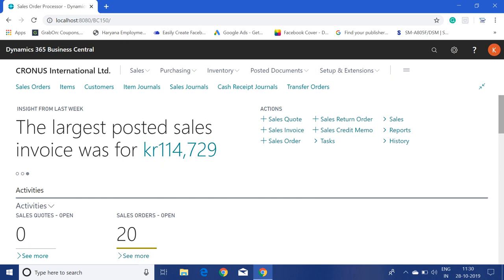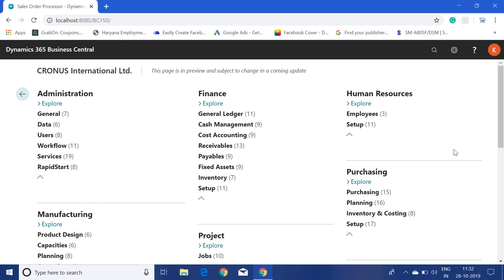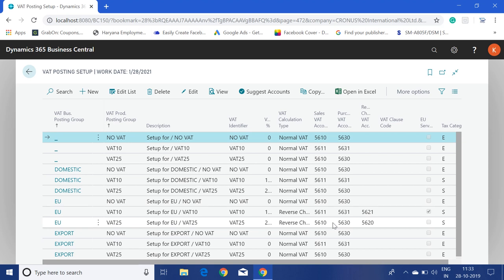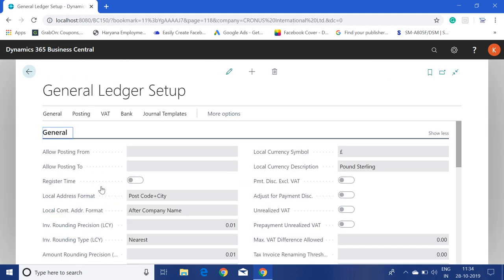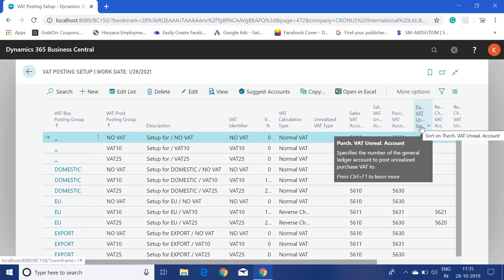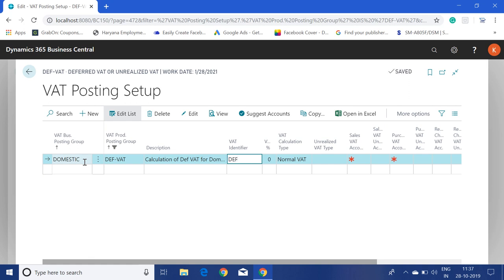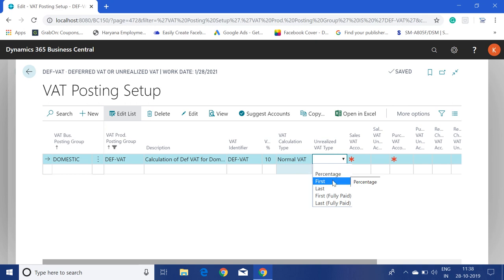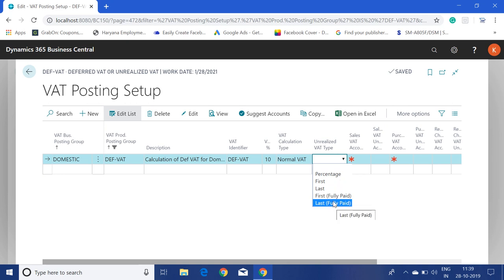How to Setup Deferred VAT on Dynamics 365 Business Central Wave 2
In this video, we will see how to set up the Deferred or Unrealized VAT in Business central wave 2.

This is Part 1 of the Deferred VAT series.

Below is the link of Part 2:-